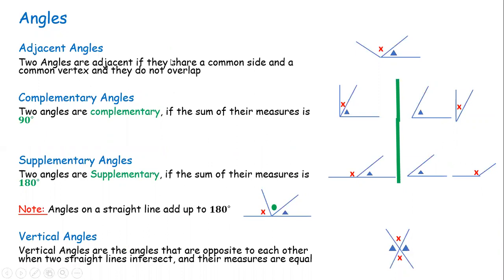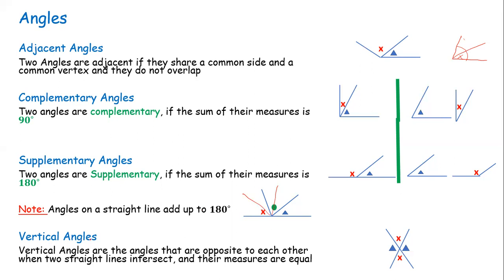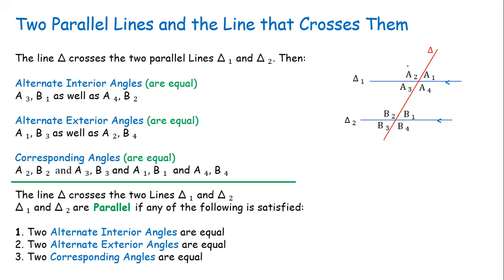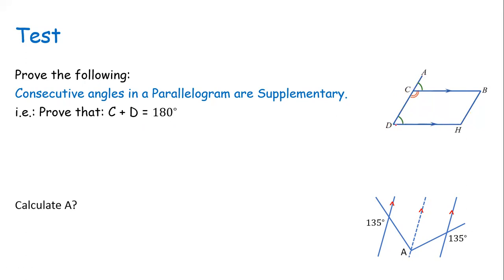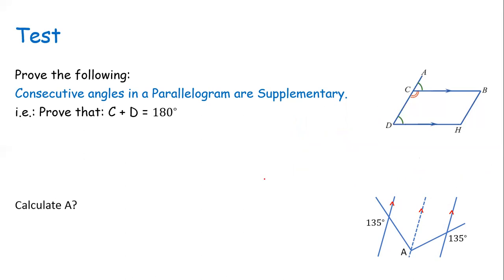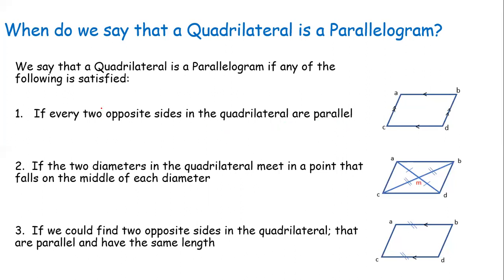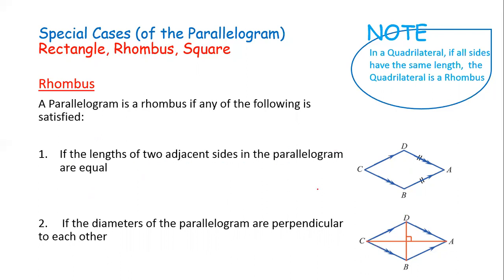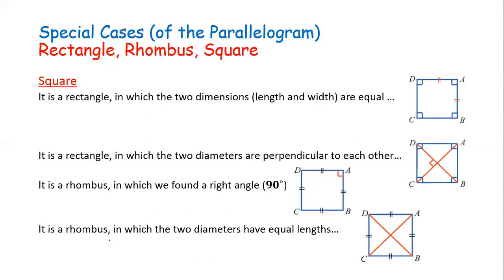Parallelograms Part 2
We present different types of Angles, we discuss the topic of a Line Crossing Two Parallel Lines and the angles that form as a result. We define the rectangle, Rhombus and square. We illustrate the theory by practical examples!